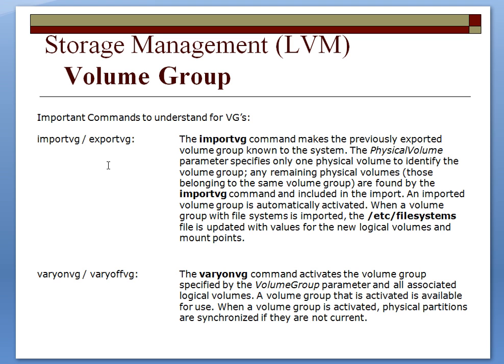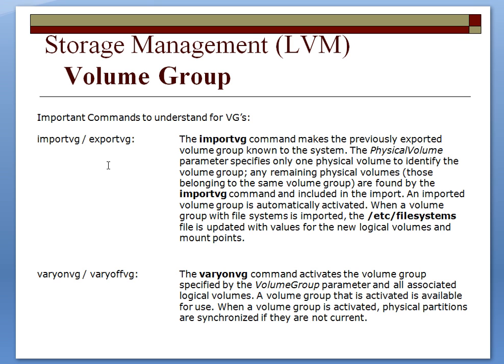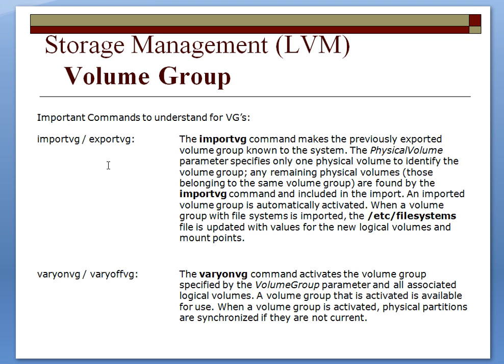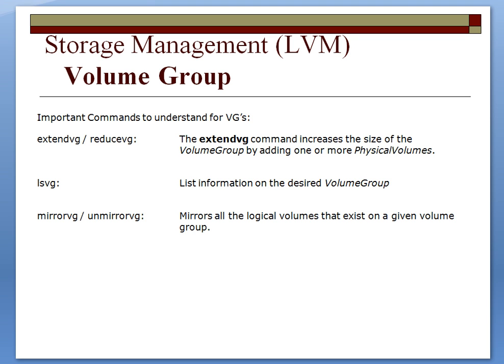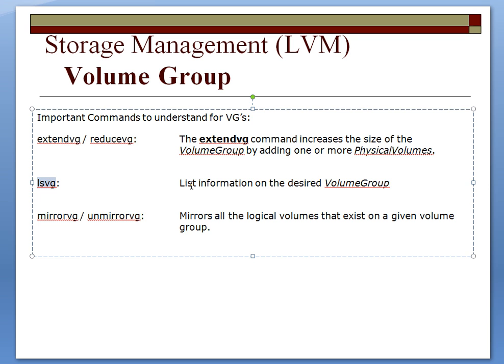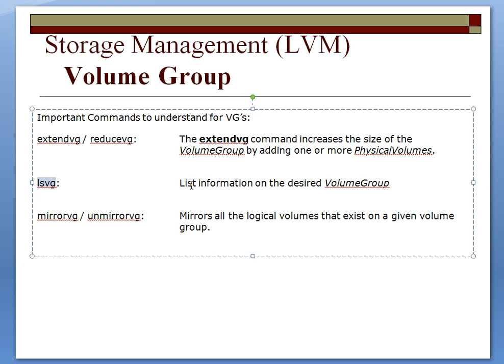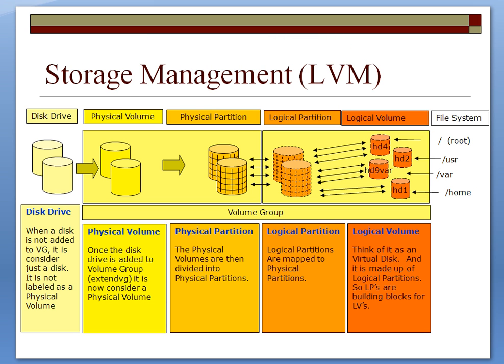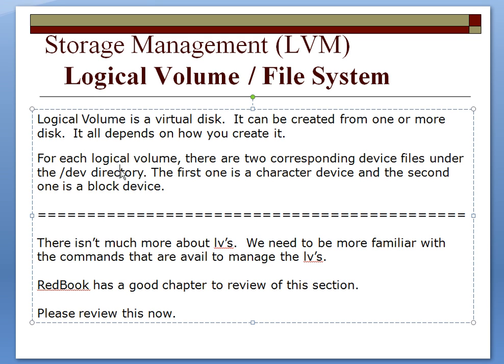AIX Course LVM part3